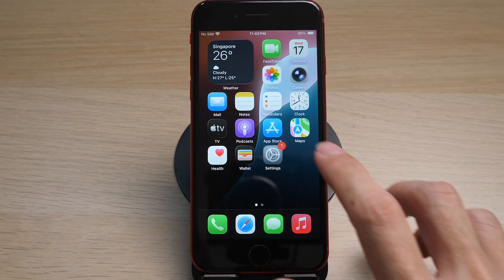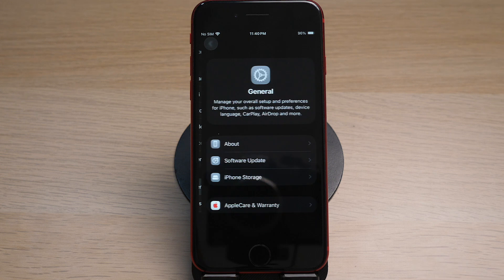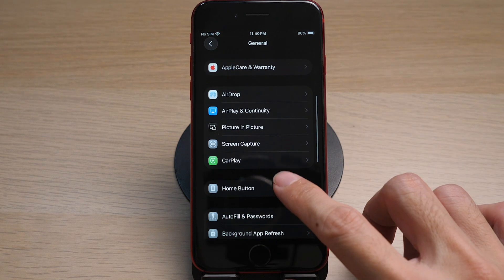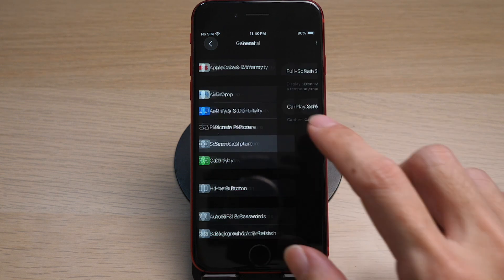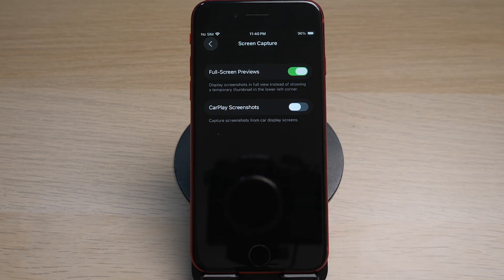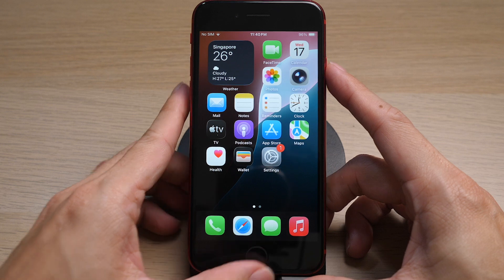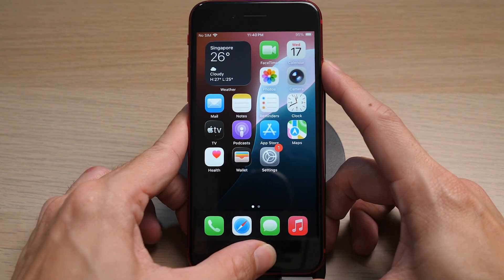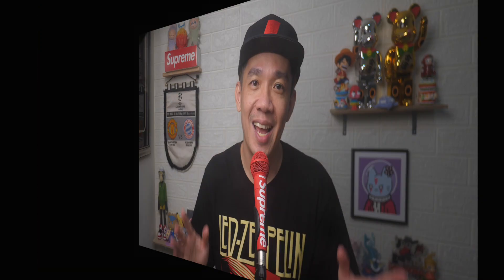How to preview Full Screen Screenshots on your iPhone (iOS 26 update)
In today's video I show you how to preview Full Screen Screenshots on your iPhone!

HELP ME GROW MY CHANNEL
1. Click the “Thumbs Up”  LIKE button
3. Leave a comment or Question so I know how I can help
4. Share the video with others